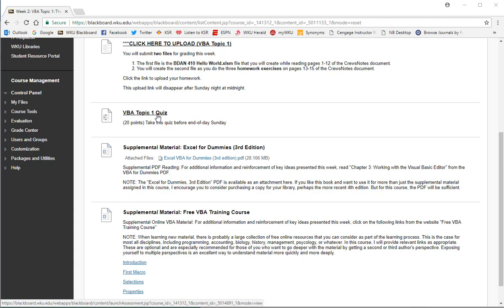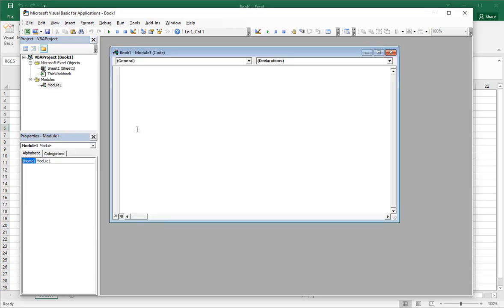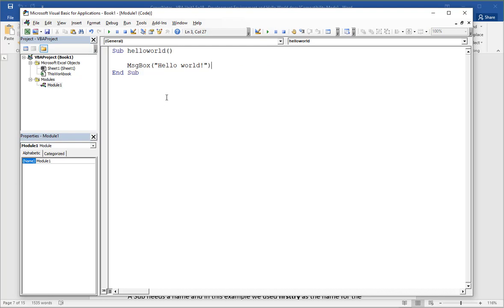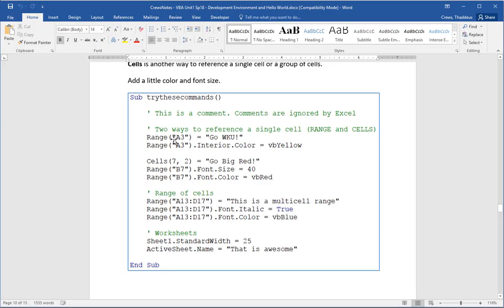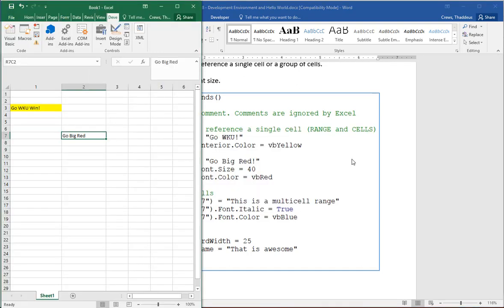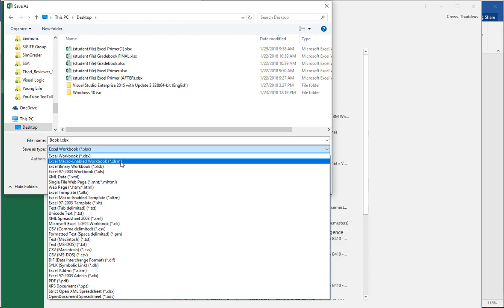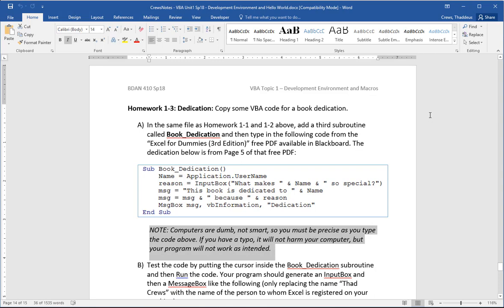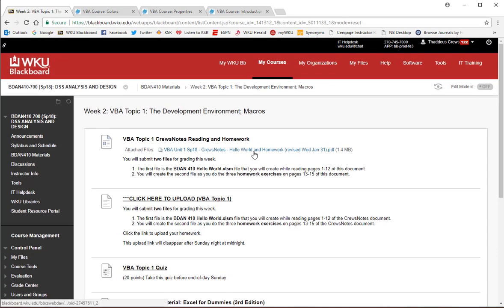VBA Unit 1 - Development Environment and Hello World